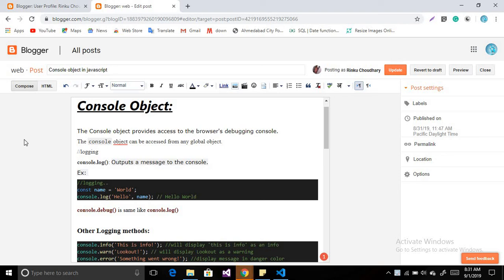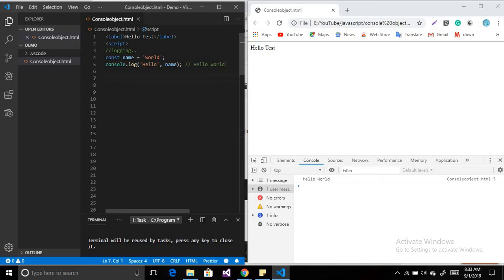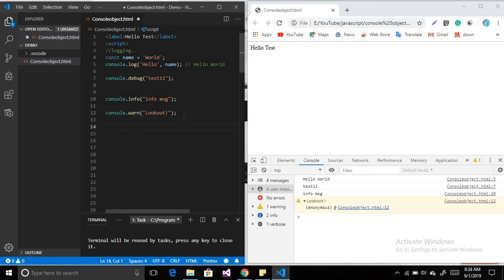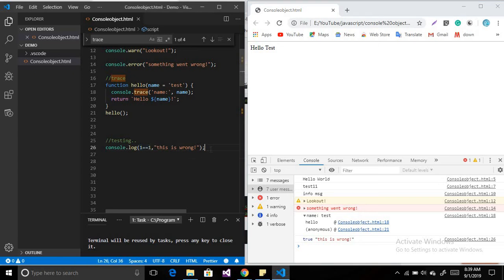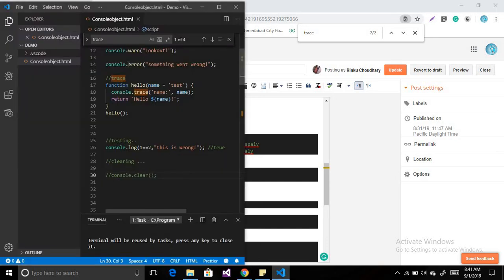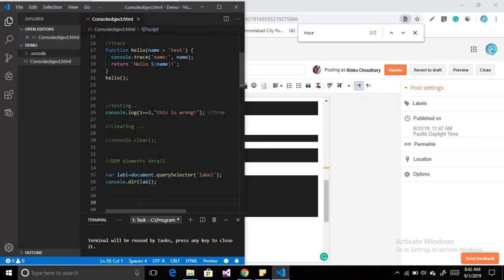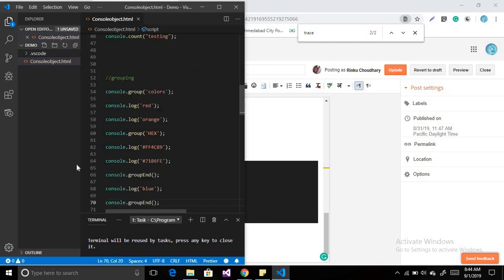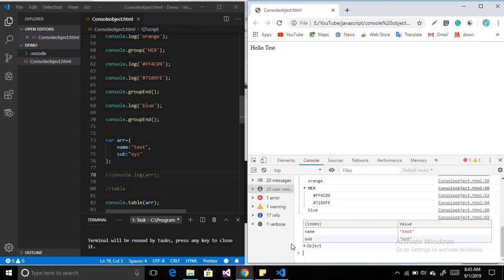Console object in javascript , console functions in javascript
There are so many console functions available which are very helpful.

How to run html or other file in browser directly from visual studio code: